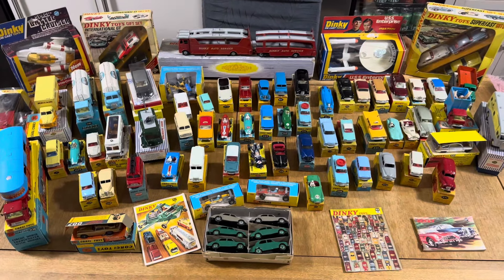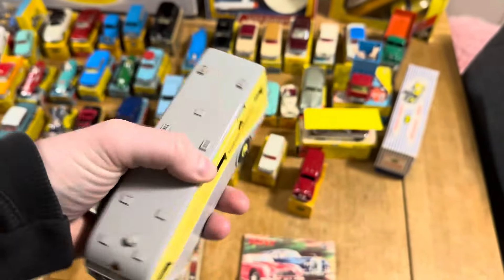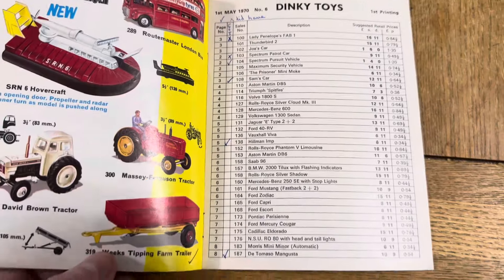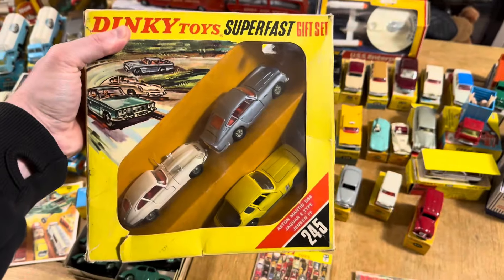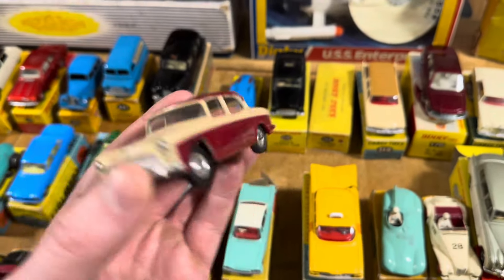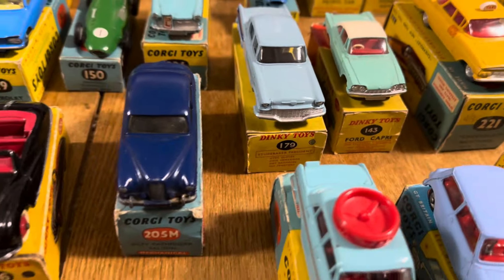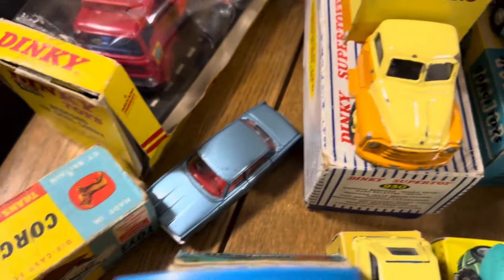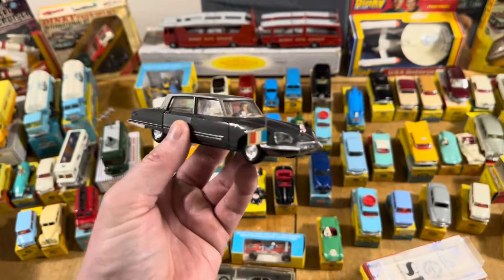HUGE VINTAGE TOY COLLECTION PURCHASED - Corgi Toys & Dinky Toys HEAVEN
Hello boys and girls,

Welcome back to another video! As you can see this collection hit pretty well! 70 Boxed original vintage items, what a find!

I run a vintage toy business (14 years) which is mainly eBay based but I travel up and down the UK doing pop up shops and Toy Fairs.

I have a wide range of Corgi, Dinky, Spot On, Tekno, Matchbox, Hot wheels and so much more.

My eBay store LINK is

World wide shipping available.